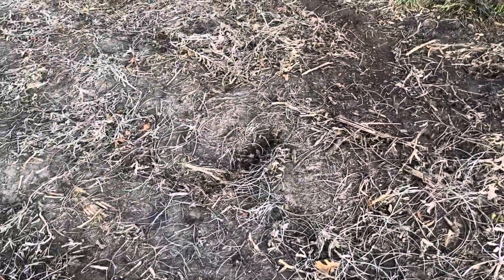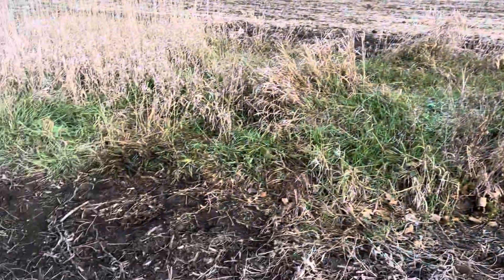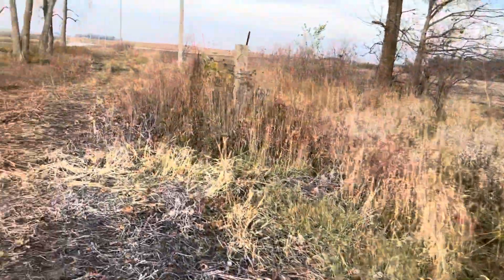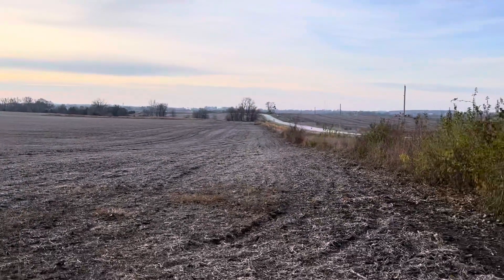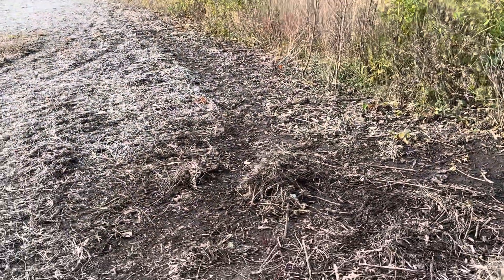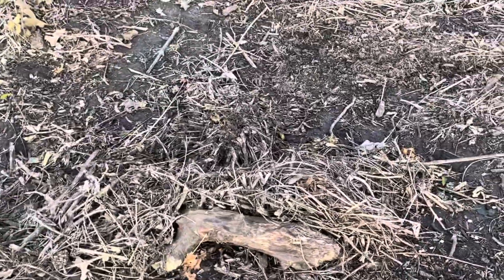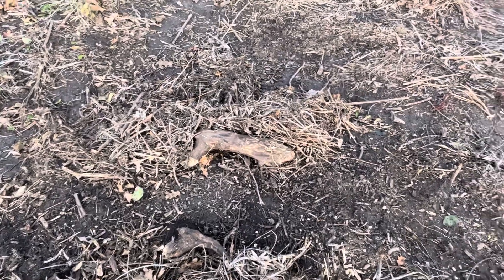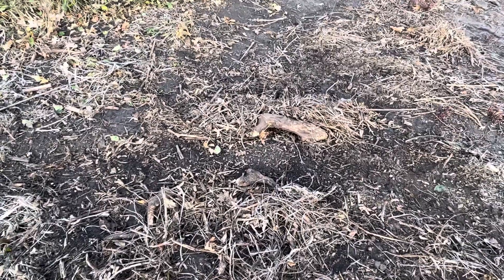Grab and die walk through sets-coyote trapping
Grab n die walk through coyote sets- coyote trapping